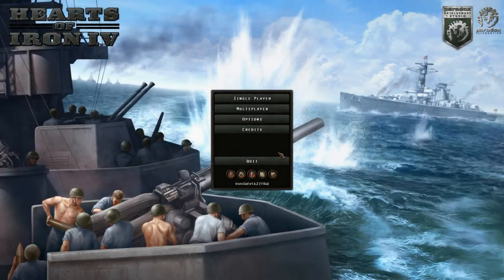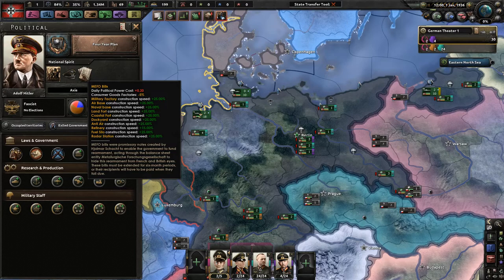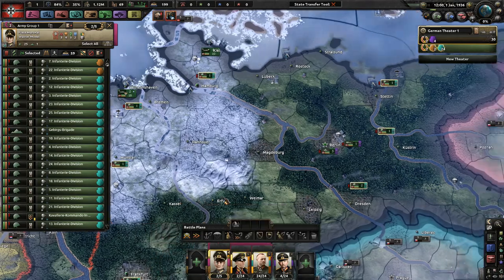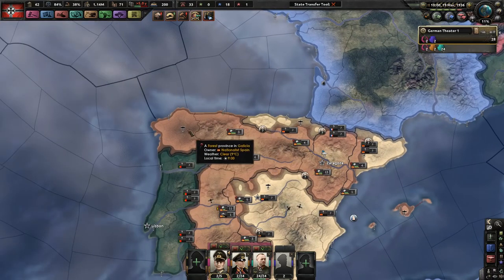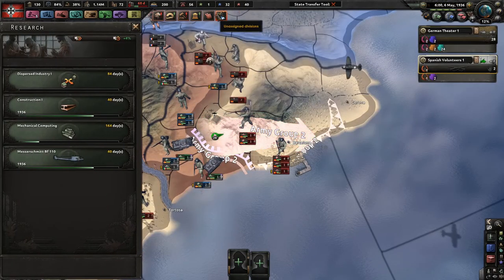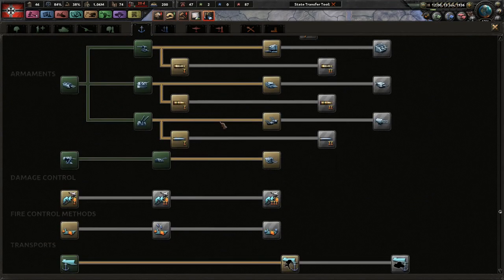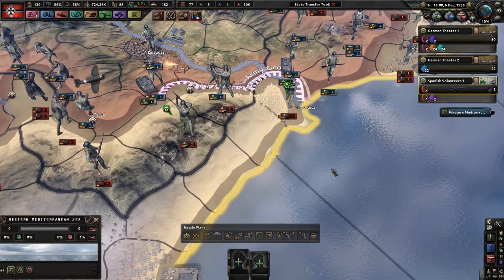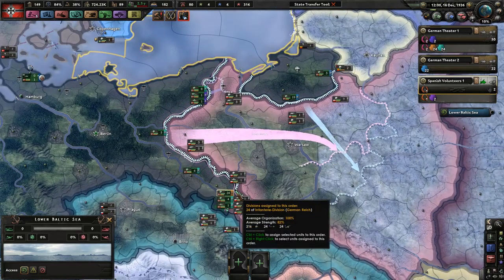The Kriegsmarine Sucks - Hearts of Iron 4 - How to Play as Germany - Man the Guns DLC #1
(I'm not a Nazi. I'm just kind role playing.)

Germany has faced many battles and losses within the past 30 some years. With the emphasis on a new warfare strategy with the aid of the "armored horse," we can deliver a new era of prosperity!

This also focuses on how to play as the German Reich in Hearts of Iron 4. (I will never be able to monetize this.)

Mods Used: State Transfer tool, colored events, coloured buttons player-led peace conferences